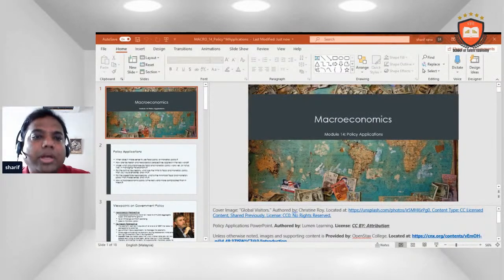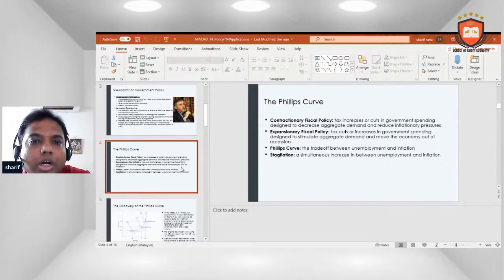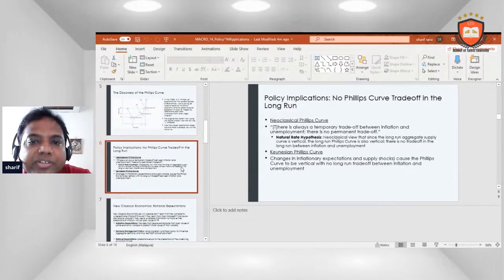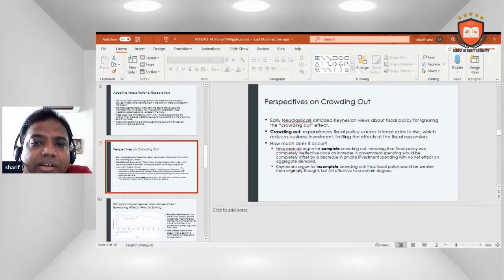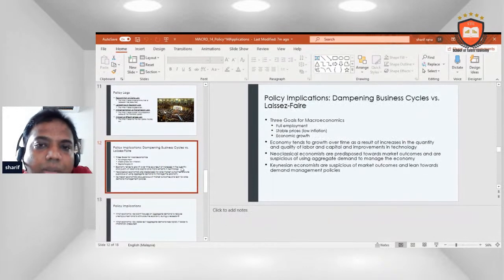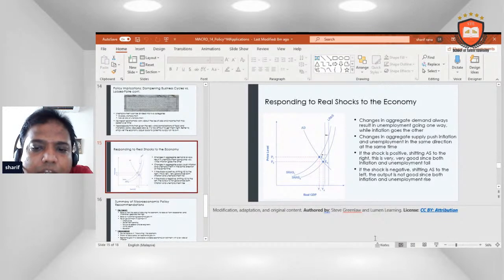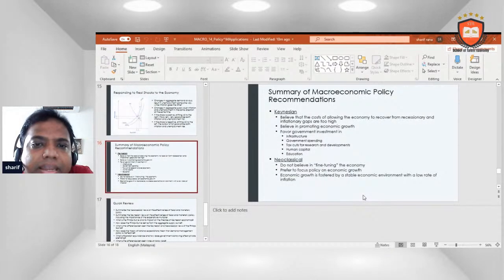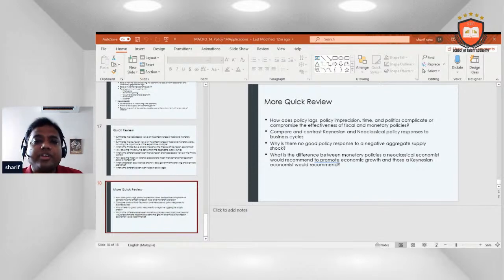Post Covid Economic Impact-Episode 62